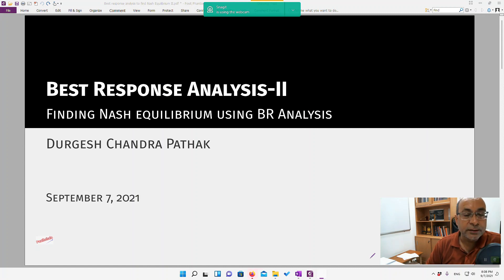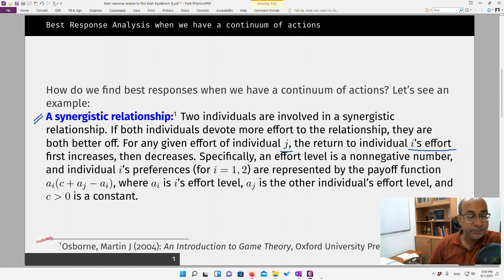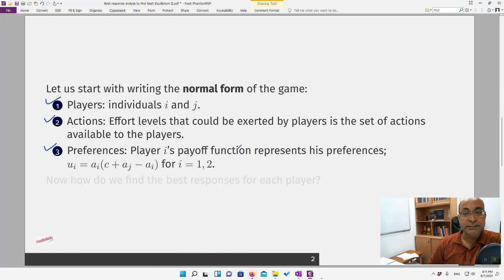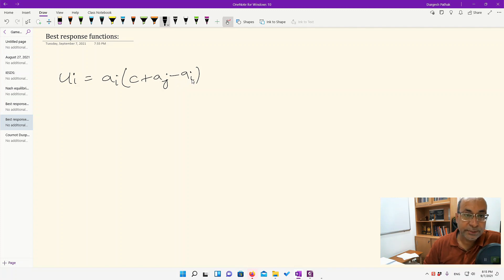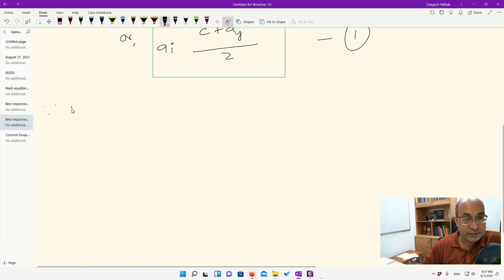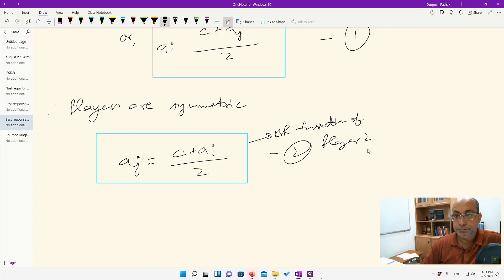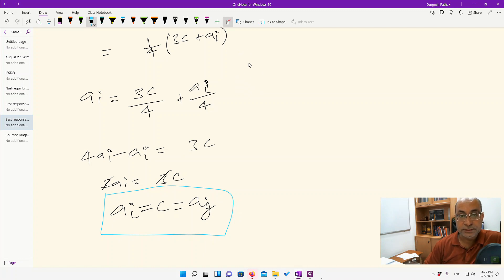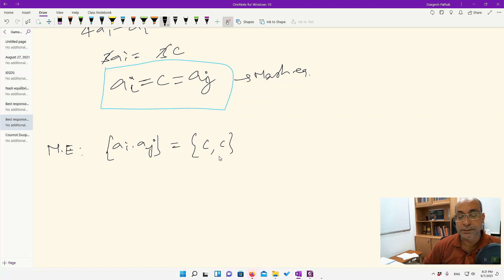Best response analysis II: Finding Nash equilibrium when players have a continuum of actions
This video discusses the concept of Best response in game theory and formally defines it. Further, we show how to use the best response analysis to find Nash equilibrium in games with a continuum of actions. We have used calculus to find the best response functions of the players. We also show how we can find the Nash equilibrium by plotting the best response functions of the two players.
We further discuss the relation between a best response and strictly dominant strategy and IESDS.

0:00 Introduction
0:43 An example
2:06 Writing the normal form of the game
3:34 Finding the best response functions
6:37 Finding the Nash equilibrium using best response functions
9:31 Graphical solution to Nash equilibrium